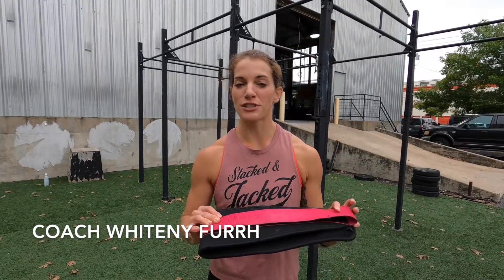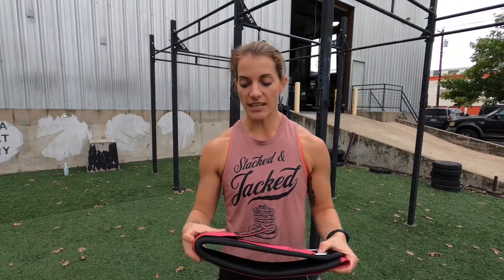Quick Tips: Weightlifting Belt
When should you (and when should you not) use a weight belt? Coach Whitney shares her quick tips for using this accessory. 💪